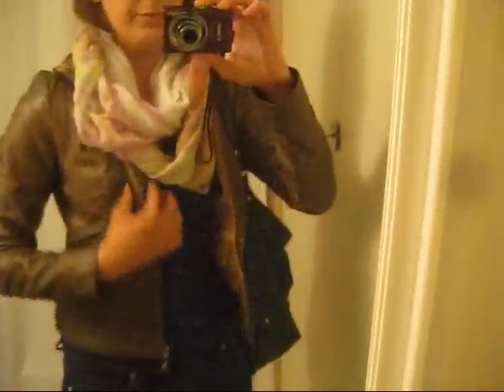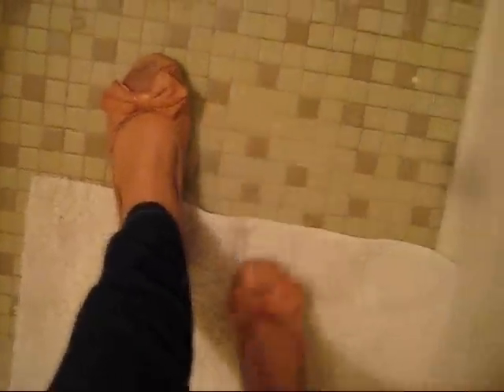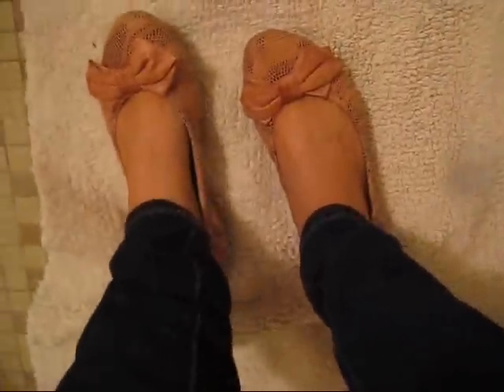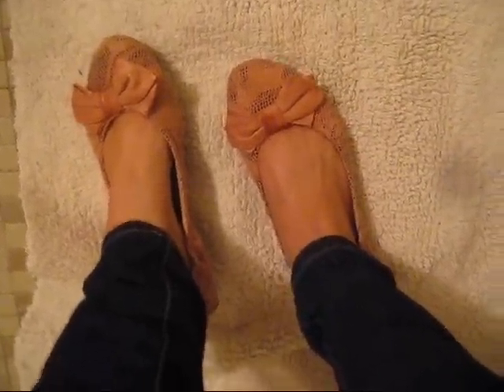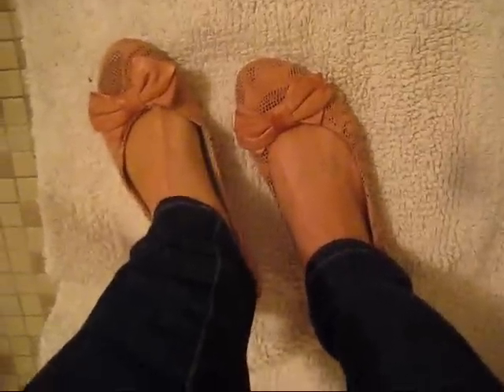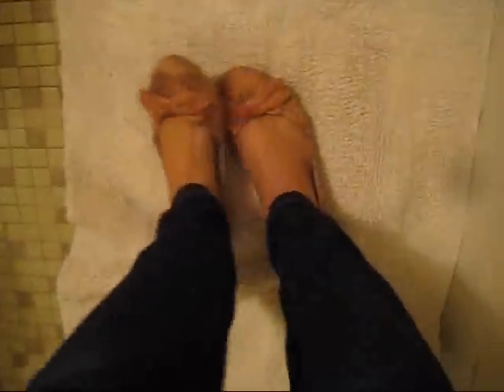Outfit Of The Day!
A peek of what I wore on Sunday, April 14, 2013